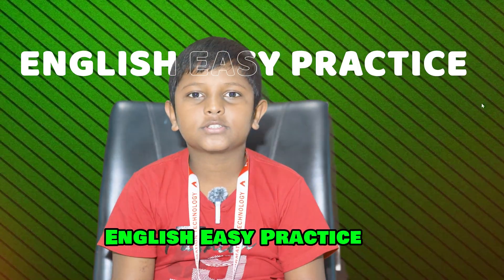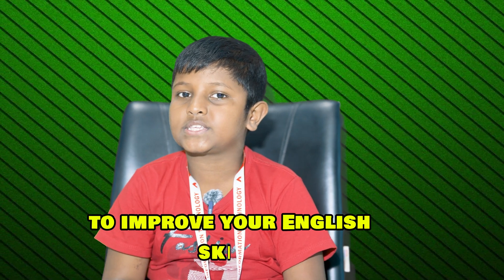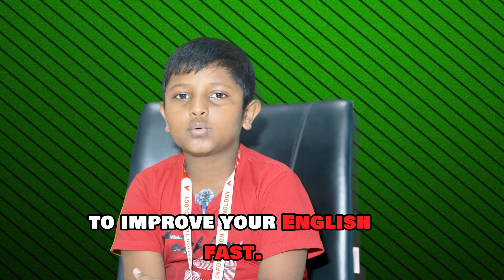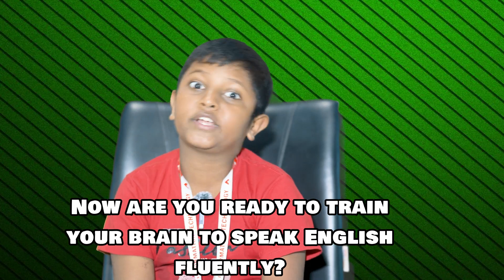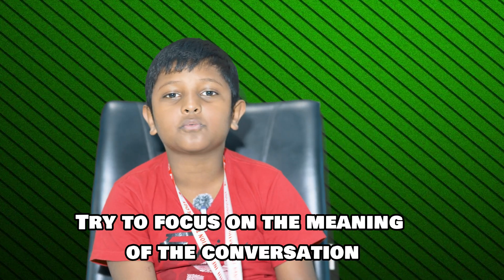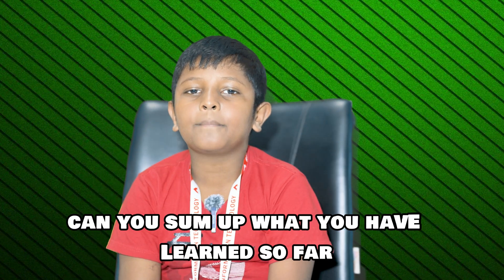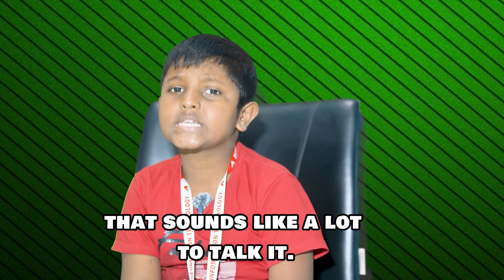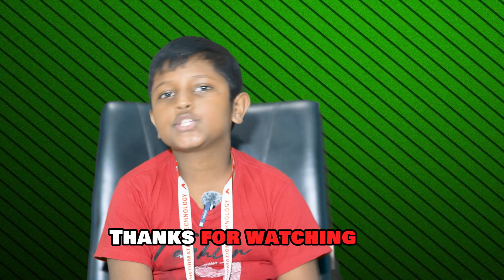আপনার সন্তানের ভবিষ্যৎ আপনার হাতে! ৯ বছর বয়স, তার কন্ঠেই শুনুন বড় বড় ইংরেজি!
আপনার সন্তানের ভবিষ্যৎ আপনার হাতে!

৯ বছর বয়স, তার কন্ঠেই শুনুন বড় বড় ইংরেজি!

আপনার সন্তানকে কি ইংরেজি শিক্ষা দিতে চান? কোডিংয়ের জগতে পা রাখতে চায়? তাহলে এই সুযোগটি হাতছাড়া করবেন না!

আমরা অফার করছি:

কোডিং এবং ইংরেজি: একসাথে শিখান এবং  ভবিষ্যতের জন্য প্রস্তুত হোন।
অনুপ্রেরণামূলক পরিবেশ: আপনার সন্তানকে সৃজনশীল হতে উৎসাহিত করবে।
স্বল্প খরচ: আমরা একটি অলাভজনক প্রতিষ্ঠান। প্রতিটি শিক্ষার্থীর জন্য খরচের অর্ধেকের বেশি আমরা বহন করি।
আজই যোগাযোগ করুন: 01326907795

দেরি না করে আপনার সন্তানের ভবিষ্যৎ গড়ে তুলুন!

বাংলাদেশে আমরাই প্রথম শুরু করেছি সরাসরি কোডিং এবং ইংরেজি একসাথে। আমাদের রয়েছে আবাসিক ব্যবস্থা।